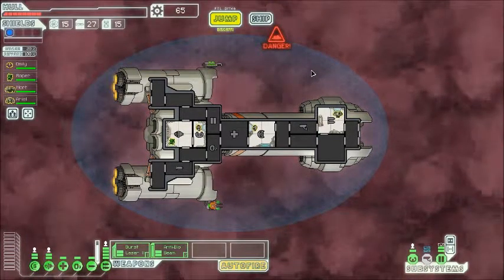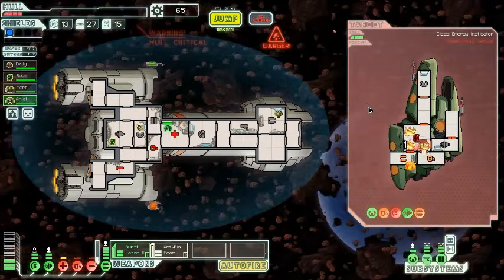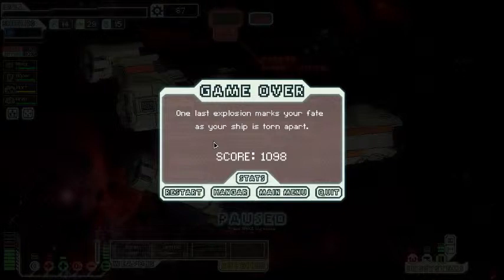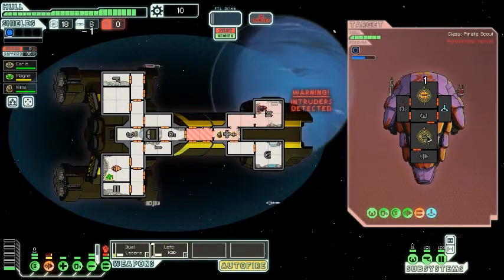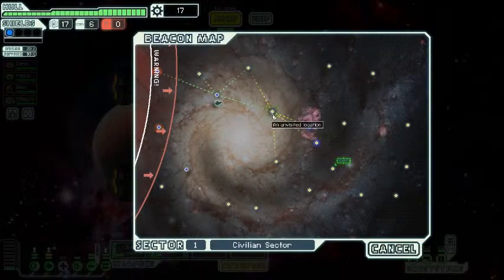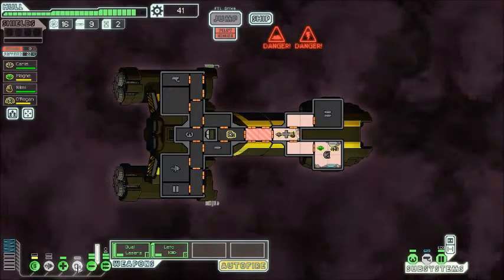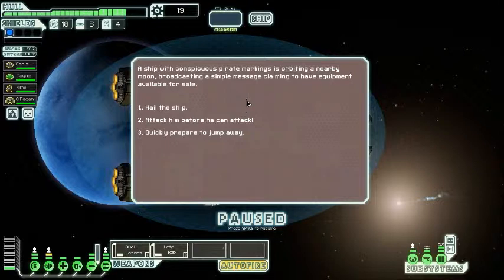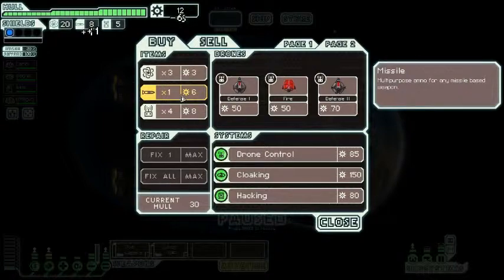FTL, Ep 4 - Diverse Crew